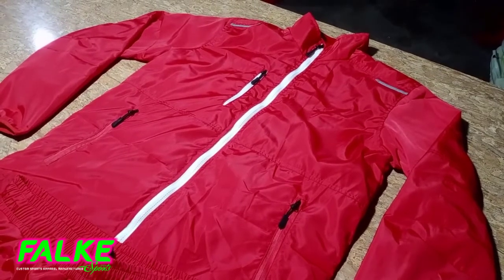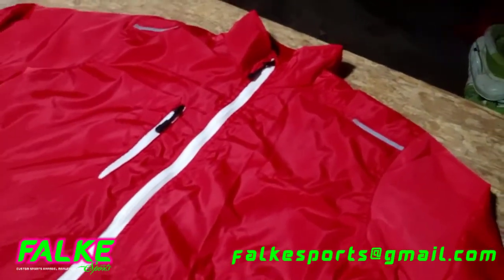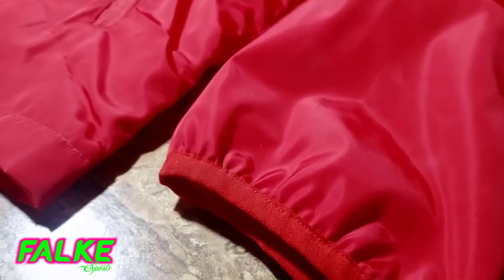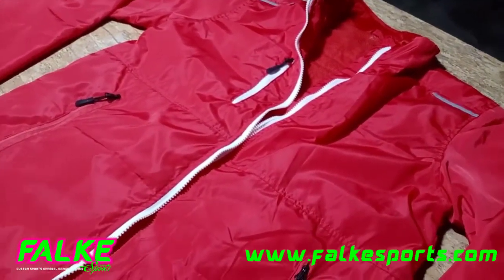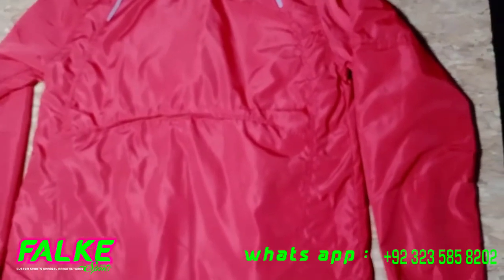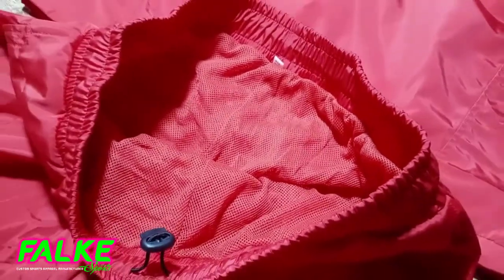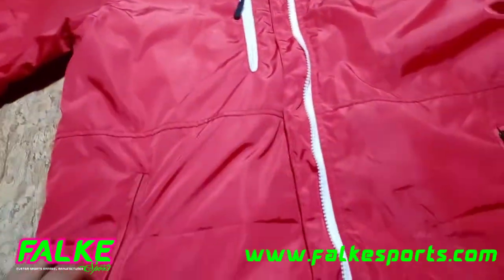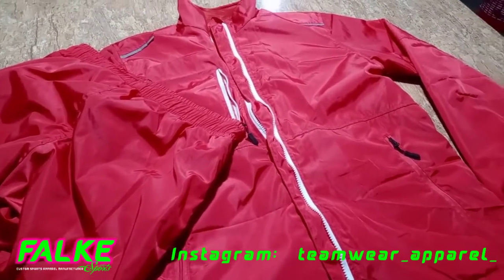Light weight Rink Suit Manufacturer and Exporter